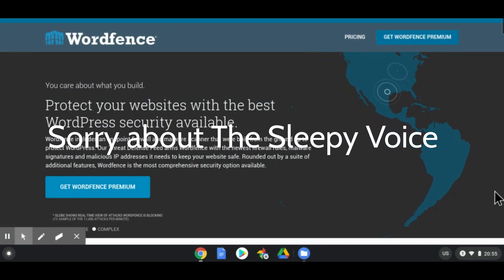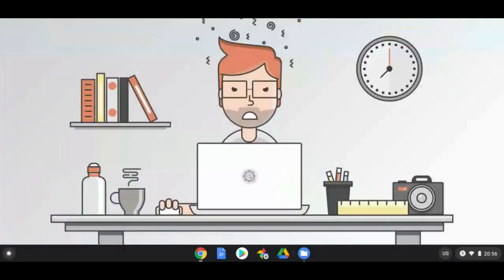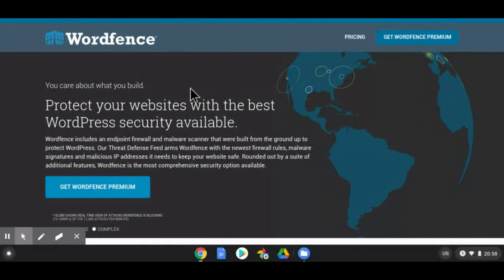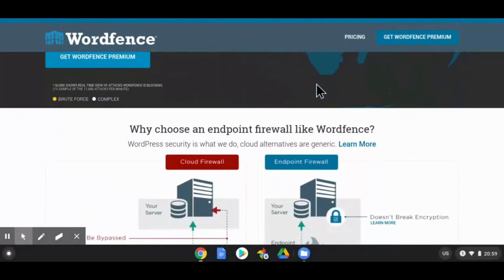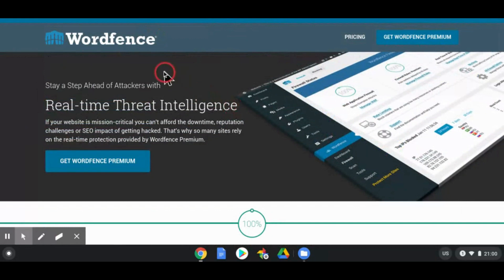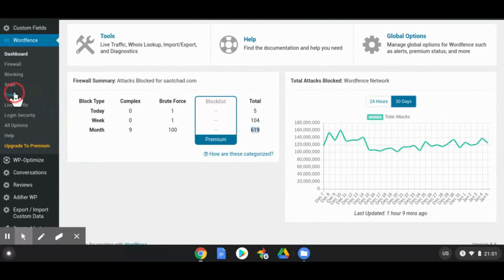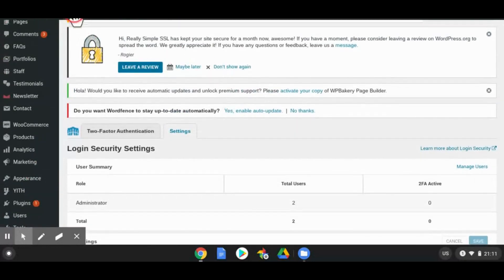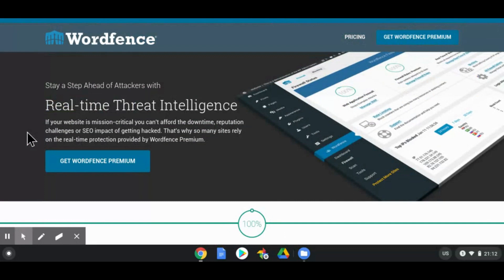Prevented 5 Million Hackers a Day by Using WordFence Plugin Watch to the End 2021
This is tutorial video about how to prevent hackers stealing your WordPress website, I have had 619 hacking attempts and blocked by the best security plugin; WordFence. Steps are as follow
1- Install WordFence plugin (free version) although I recommend paid version.
3- Under Wordfence on left site of your backend, go to login security then activate 2 way authentication.
4- On your phone download Google Authenticator app and scan Wordfence barcode on your computer.
5- Enter the 6 digits from the app to the Wordfence and activate.
6- Just watch the video to the end and you are set to protect hackers from accessing your website's backend.